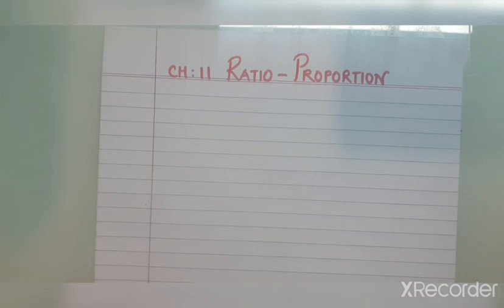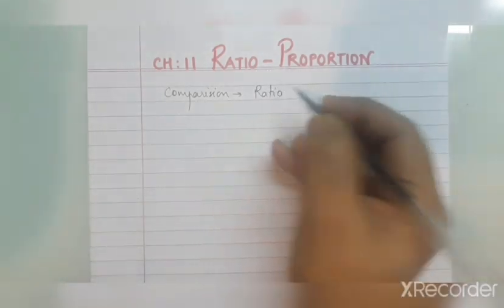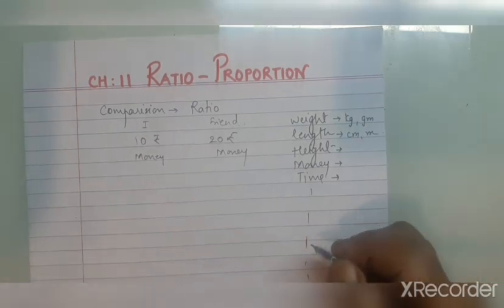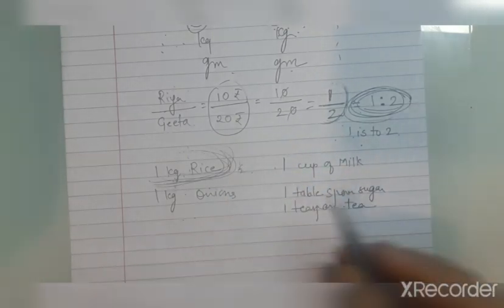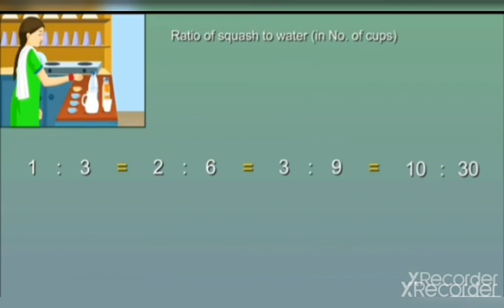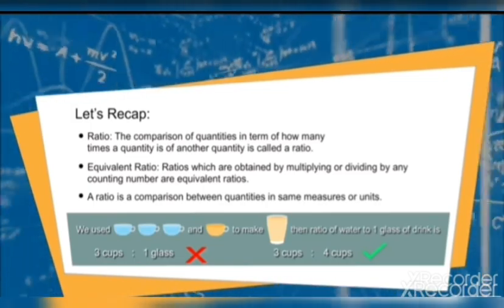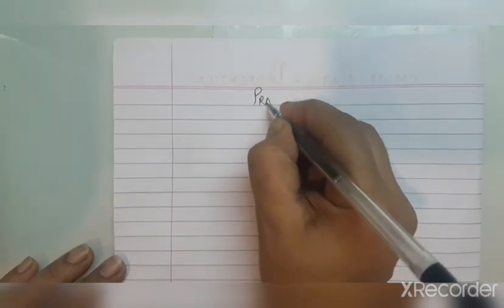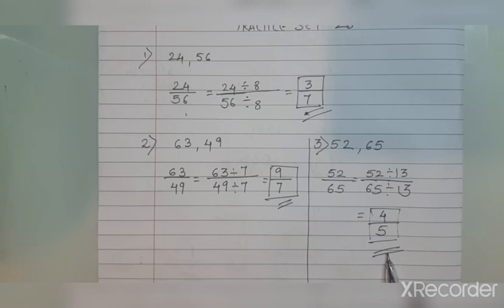std Vl, Maths Chapter 11 Ratio -Proportion (part 1) Practice set 28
std 6, std VI , Maths , Chapter 11, Ratio-Proportion , Practice set 28